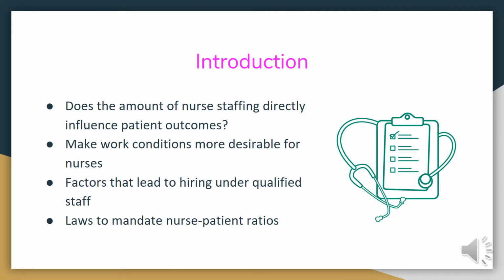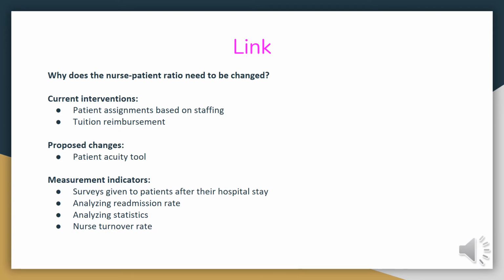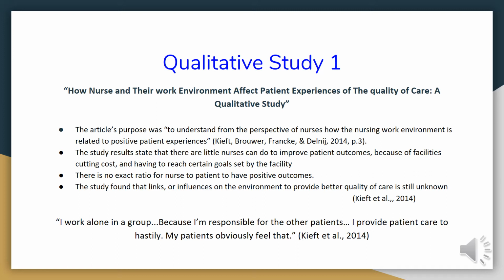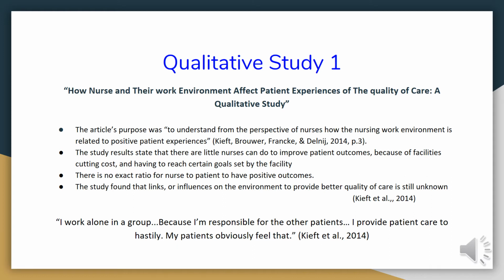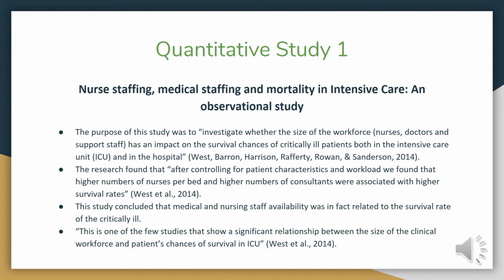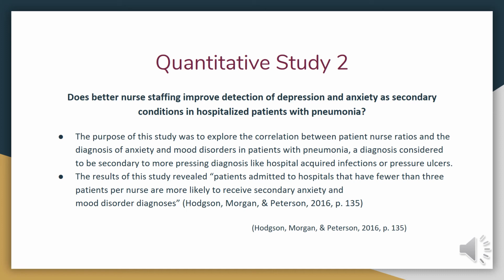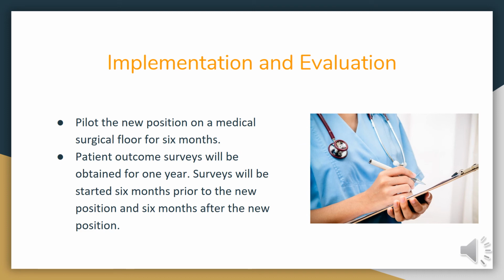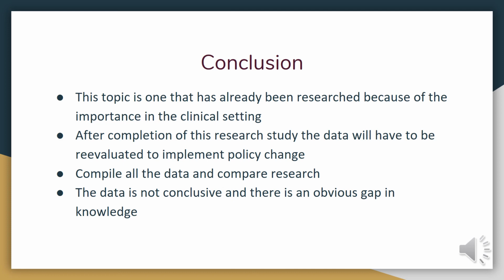Evidence Based Practice Presentation